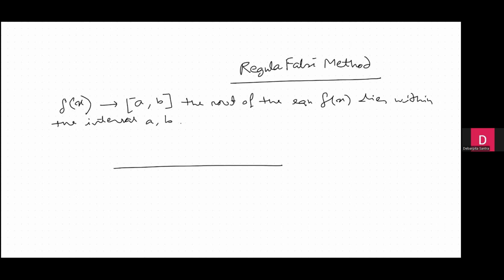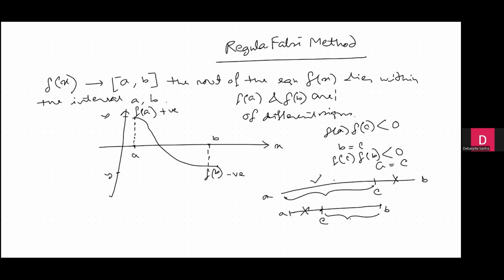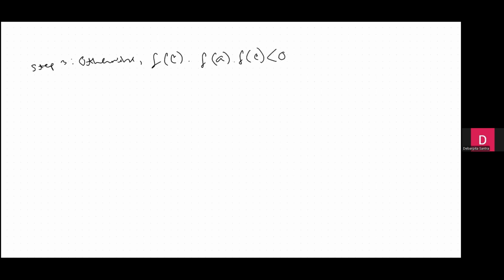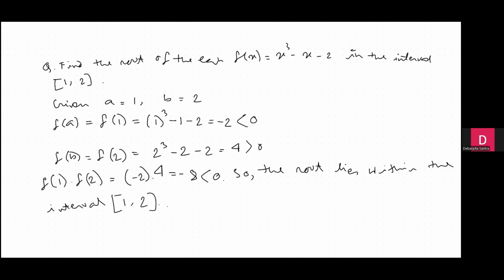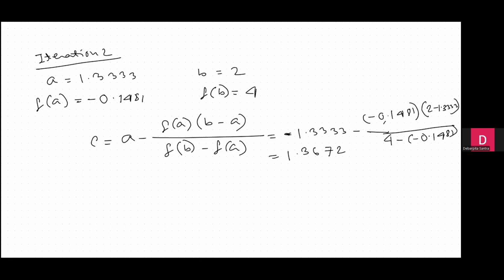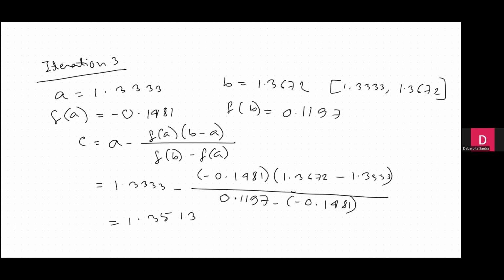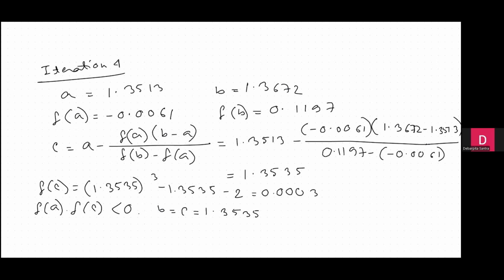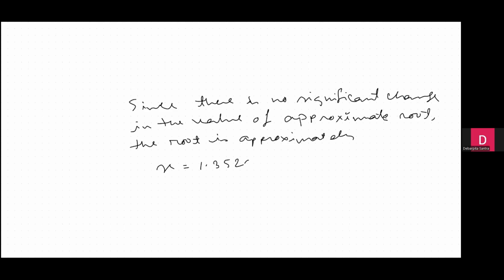Regula Falsi Method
This video lecture clearly demonstrates step-by-step how the approximate root of an algebraic or transcendental equation can be found using Regula Falsi methos. The students having no mathematical background can also learn the numerical method in an easy way.